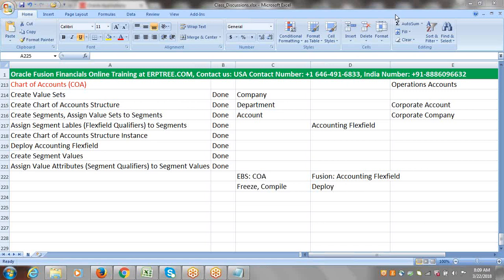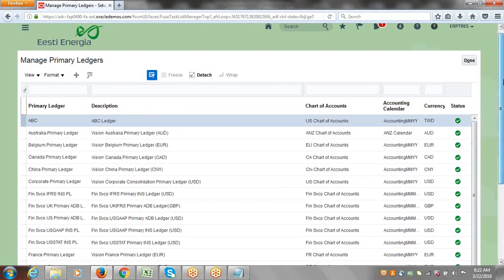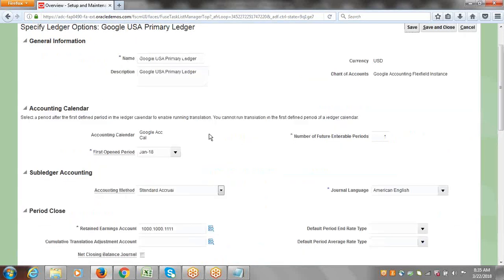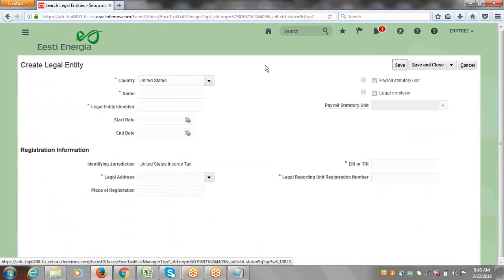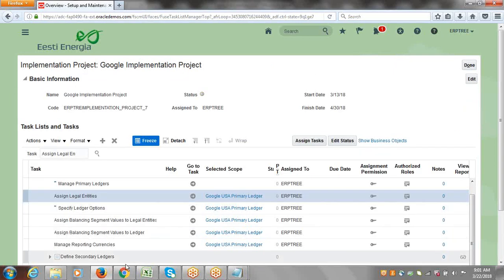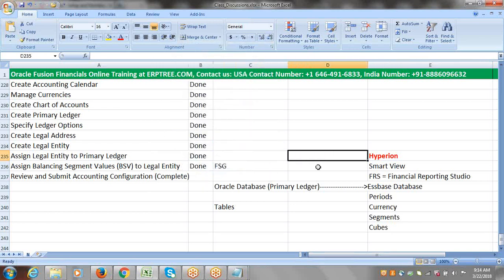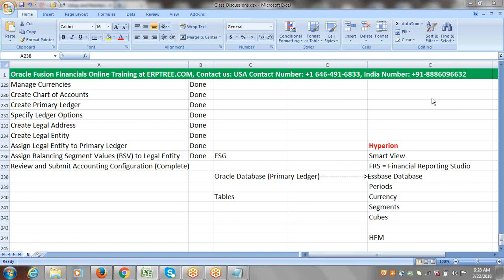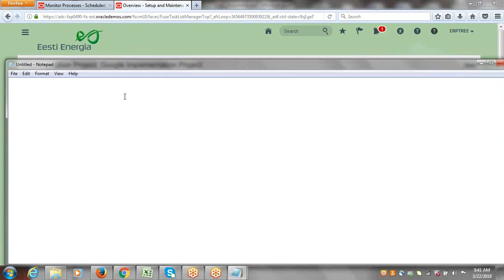11th Session Primary Ledger 2018 03 22